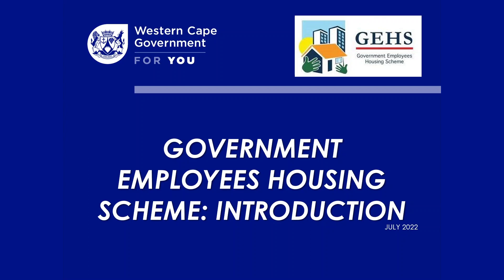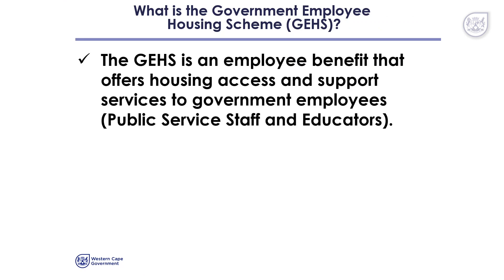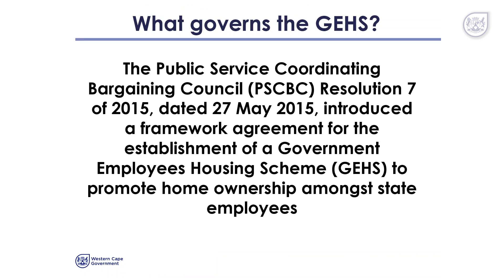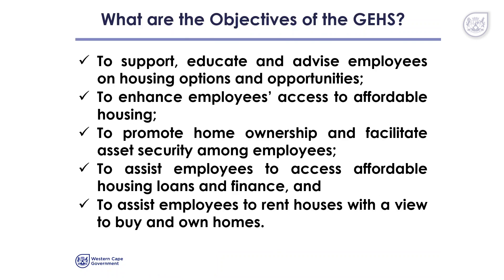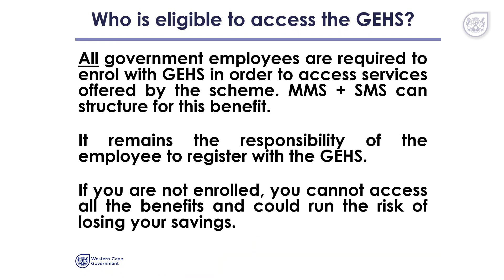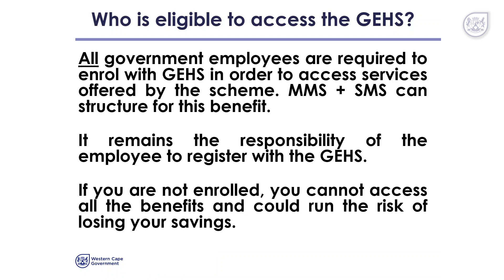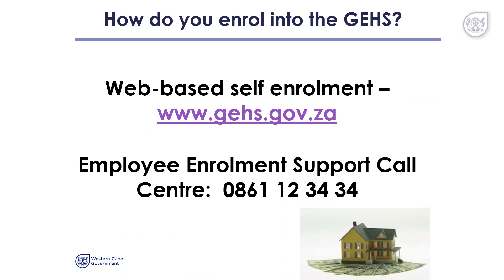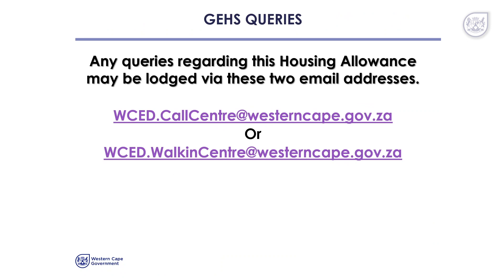WCED Service Benefits GEHS - 1 Introduction